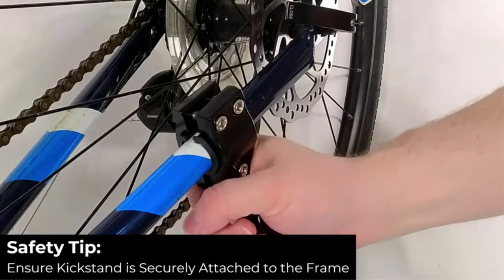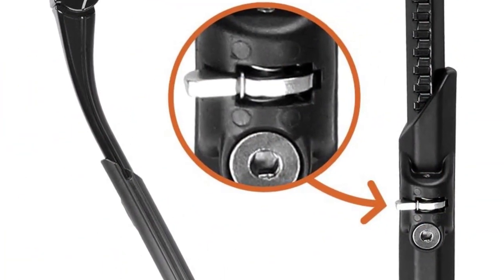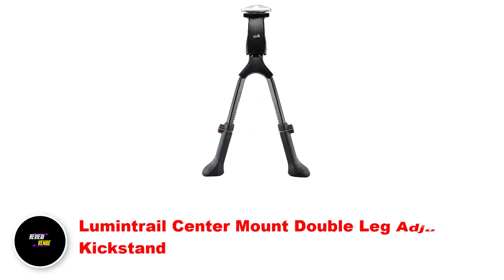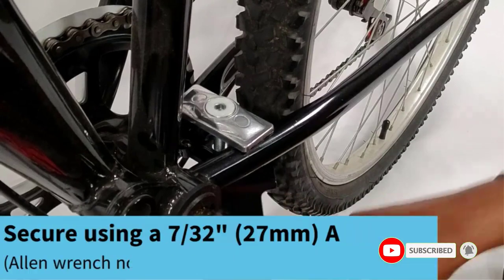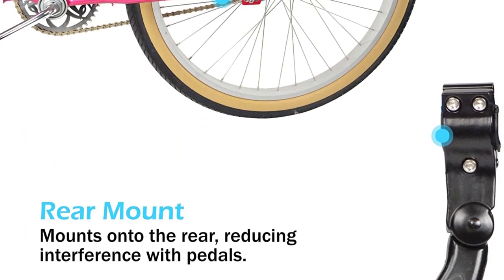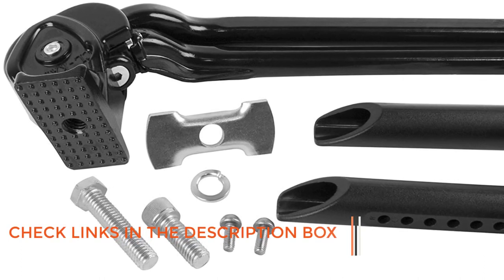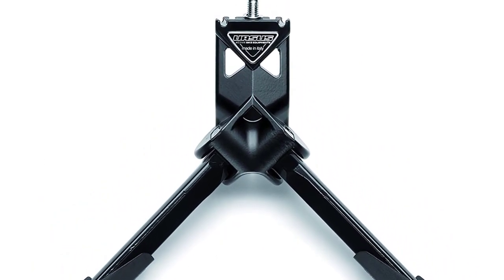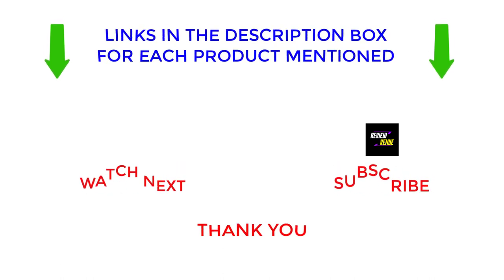Best Bike Kickstands For The Money 2023 | Top 5 Best Bike Kickstands Review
~ Product Link ~
►1. BV KA76 Adjustable Bicycle Kickstand
►2.  Lumintrail Center Mount Double Leg Adjustable Kickstand
►3. Lumintrail Rear Mount
►4.  BV Bike Kickstand, Center Mount Bicycle Stand
►5. URSUS wheel Jumbo Double Leg Kickstand